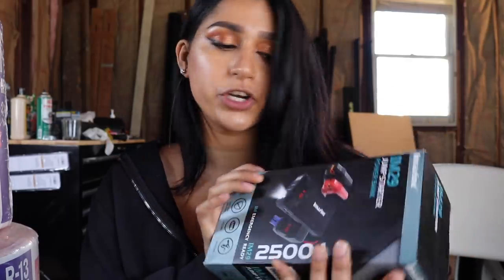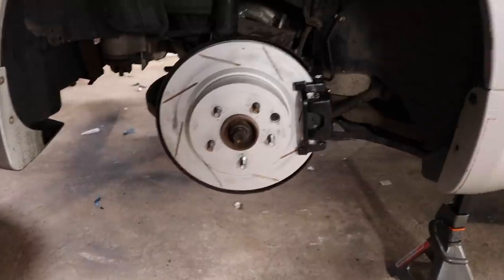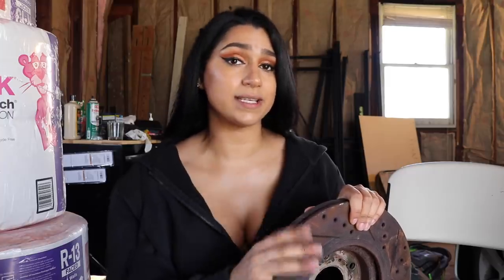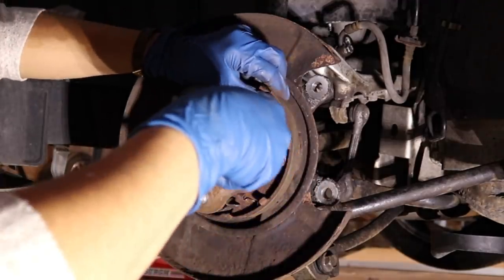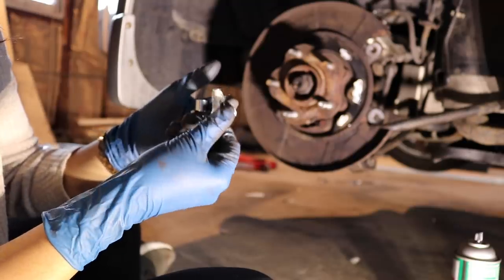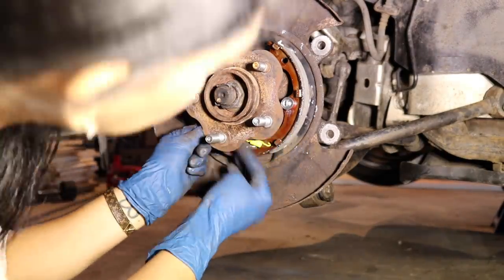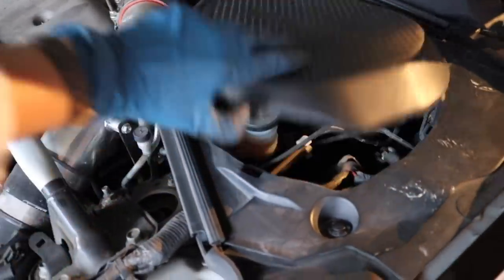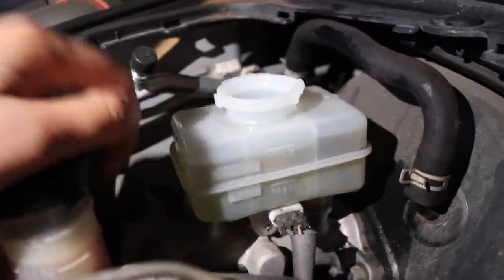ALMOST CRASHED THE Z !! // HOW TO REPLACE BRAKE SHOES ON A 350Z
In this video i will show you how to replace your brake shoes on a 2006 Nissan 350z. I am not a mechanic just a girl who is self taught using information from the web! Always remember to check if you are in neutral because i forgot that i parked the car by staying in first gear and the 350 launched once i let go of the clutch. Bet ill never do that again lol
I hope you guys/girls are staying safe! I know that we are in crazy times but we will all get through this together.

Use code: 29IMAZING20